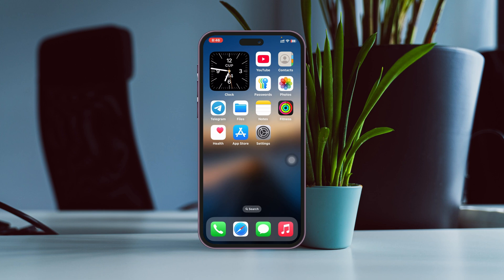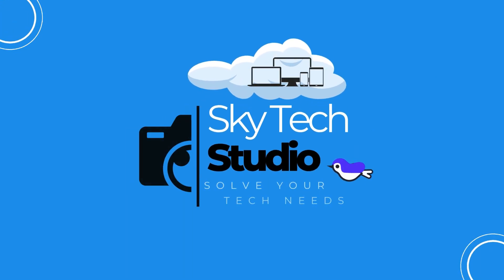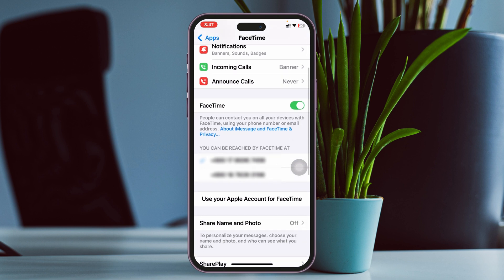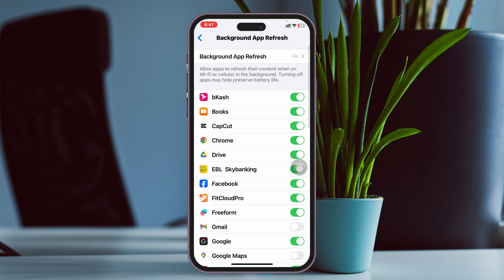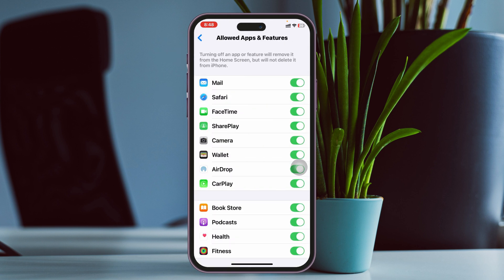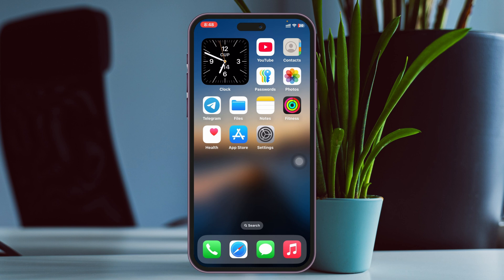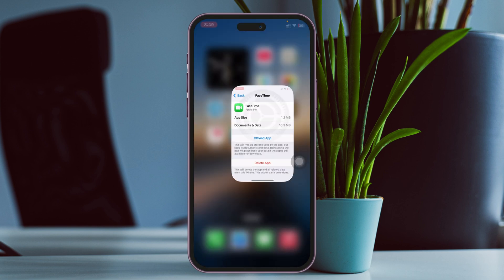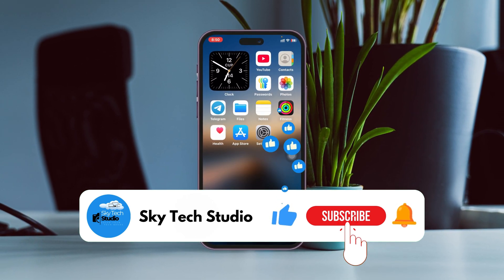How To Fix "Facetime Activation An error occurred during activation try again" on iPhone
Are you struggling with the "FaceTime activation error" on your iPhone? This video provides a step-by-step guide on how to fix the "FaceTime activation an error occurred during activation try again" issue on any iPhone. If FaceTime is not activating or you’re seeing the message "Waiting for activation," don’t worry! I have the solutions to help you resolve the problem.

Learn how to fix FaceTime not working on iPhone, troubleshoot FaceTime activation errors, and address issues like "FaceTime an error occurred during activation." Whether it’s a network issue, incorrect settings, or a glitch with your account, I will walk you through how to fix FaceTime activation error on iPhone.

This guide also covers tips for solving FaceTime activation errors specific to iOS and includes helpful insights on ensuring activation settings are correct. Activation errors can be frustrating, but with the right steps, you can resolve them quickly. Let's fix this!

00:01- Video Start
00:22- Channel intro
00:30- Solution 1: Check Facetime settings
00:58- Solution 2: Enable background app refresh
01:15- Solution 3: Check date and time
01:24- Solution 4: Allow Facetime and Turn off restrictions
01:50- Solution 5: Restart iPhone
02:07- Solution 6: Offload Facetime app
02:33- Solution 6: Check for iOS update
02:50- Solution Ending